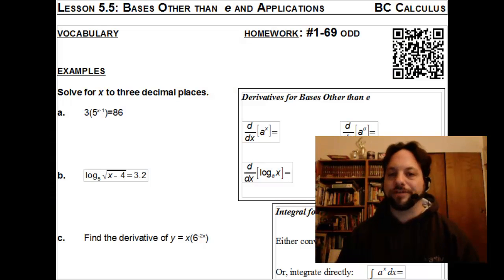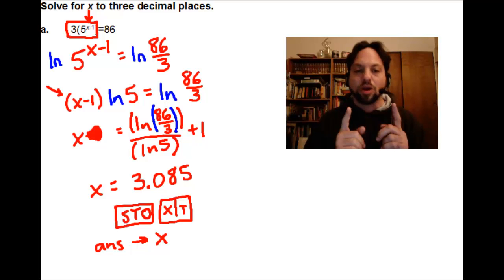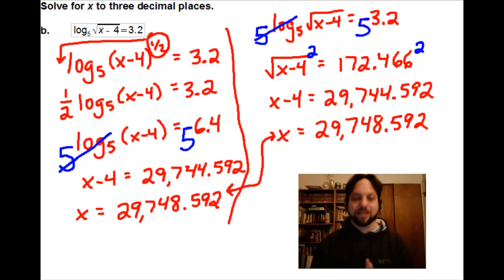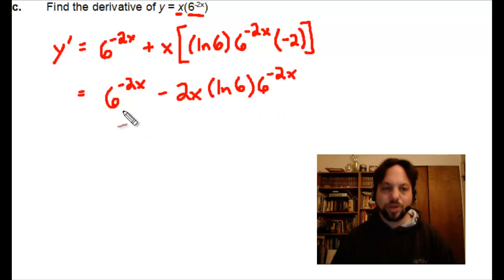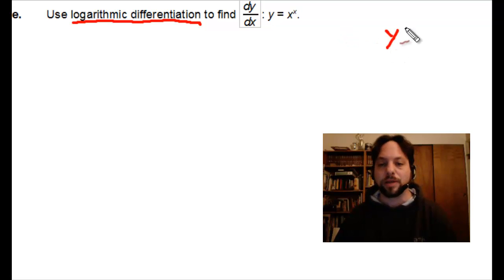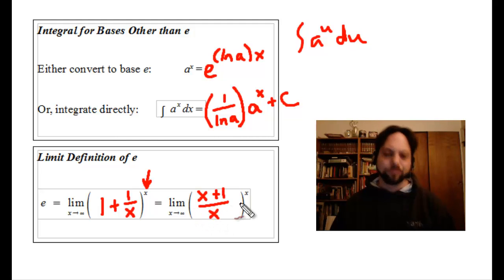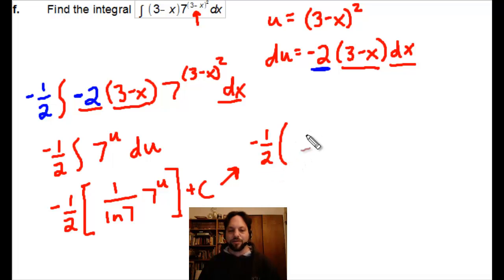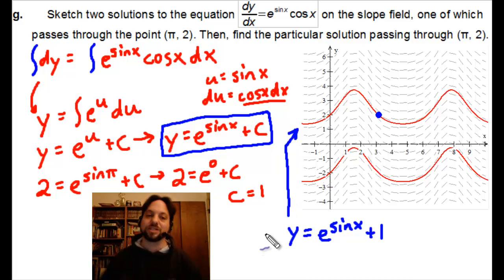Lesson 5.5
Bases Other than e and Applications